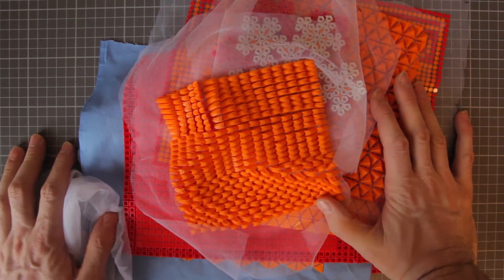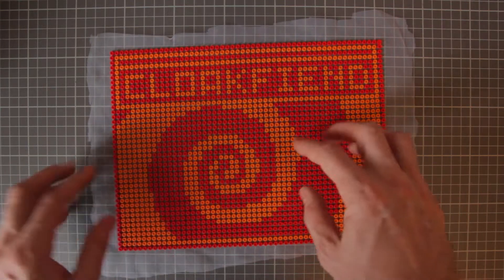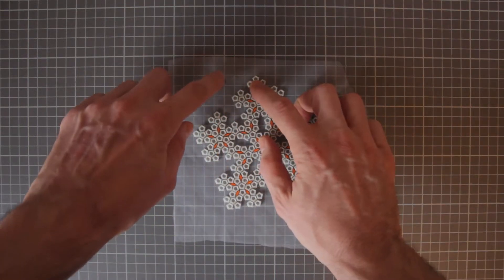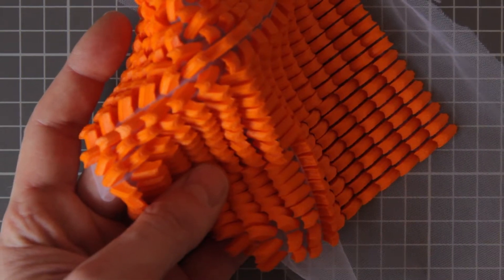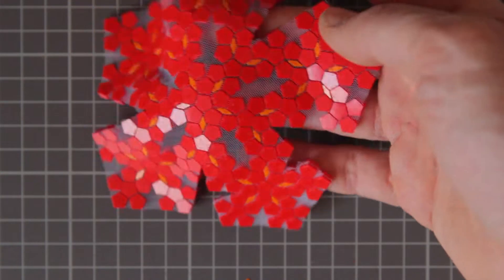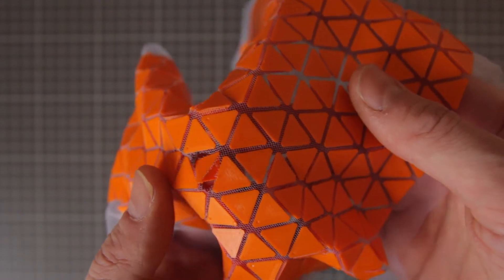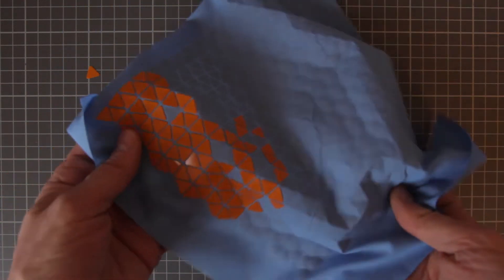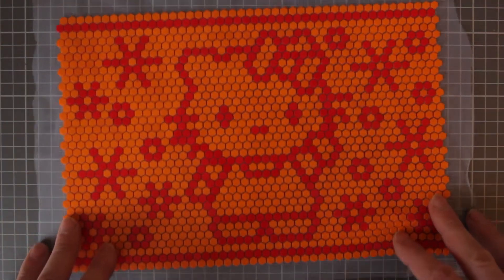3D Printing on Fabric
Just a quick little vid to inspire some folk out there who might like to play around with this fabric stuff. All designs were made using 3DSMAX and the materials used were tulle fabric and Poly-cotton and some black fabric that I don't even know. Basically the more porous it is the easier it will be to work. To get it to melt into the fabric you simply need to reduce the initial layer amount, but be warned about blocking your nozzle if you push too hard into the fabric as filament can't flow if its too hard up against the material. The filament I used that produced these was Colourfabb filament, I used a few others such as glow in the dark which printed real nice, but some cheap other ones did not look so good and weighed less than the same amount of similar Colourfabb filament. So cheap filament in my opinion can be determined by its weight compared to a similar competitor ,which will be lighter. I could be wrong, but in my experience if you have two things with similar properties, the heavier one is more expensive/better.